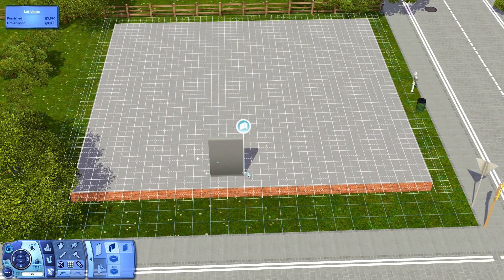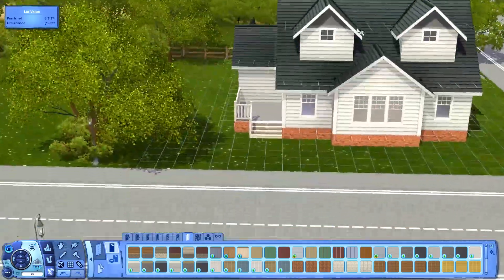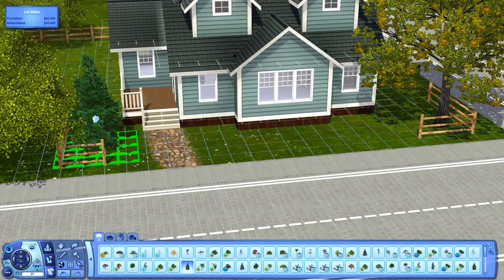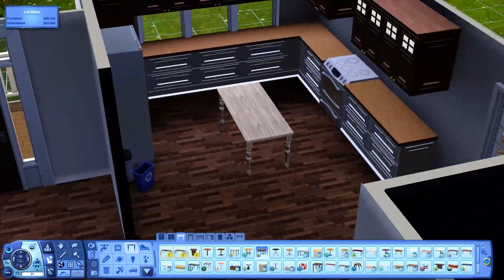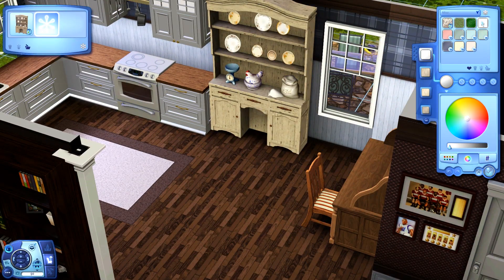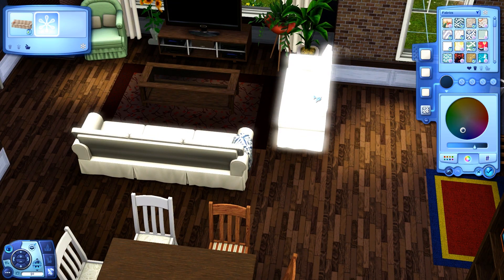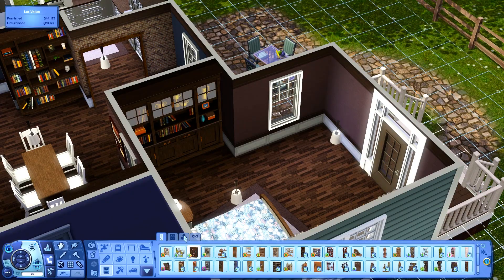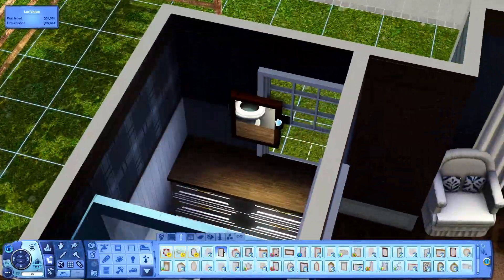A BLUE HOUSE // THE SIMS 3: SPEED BUILD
Recording Software: OBS
Editing Software: Adobe Premiere Pro
Microphone: Rode Podcaster